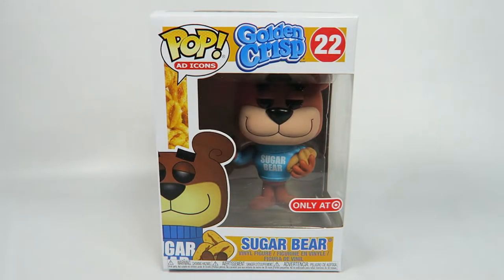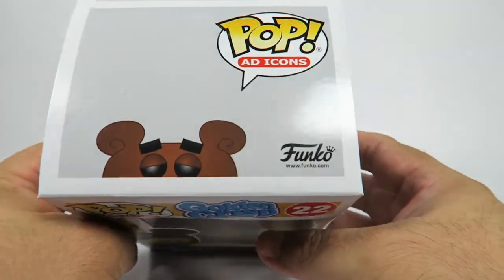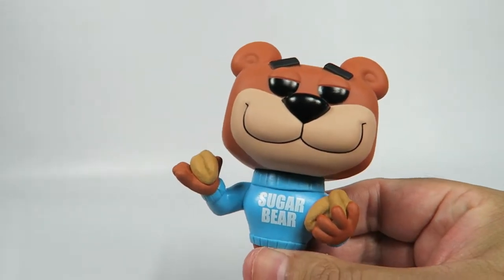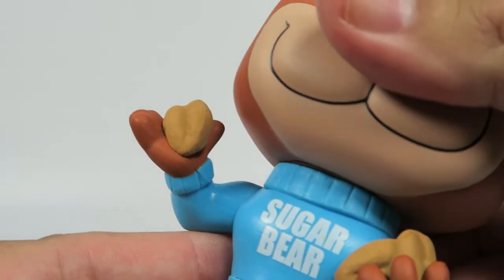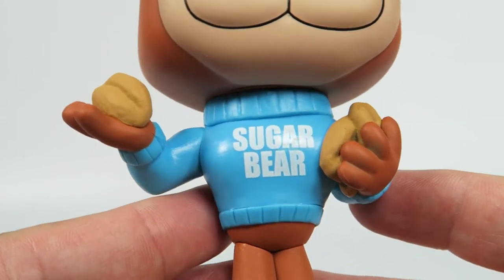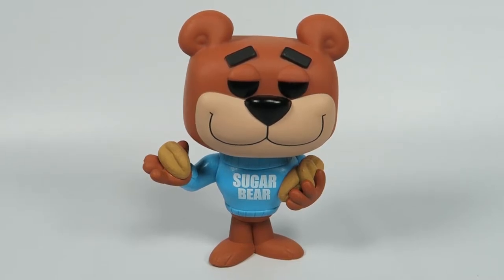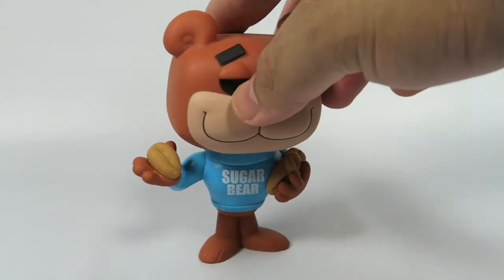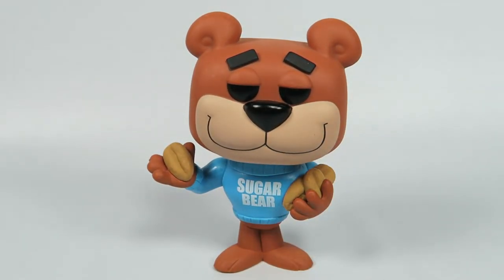Target Exclusive Funko Pop Vinyl Golden Crisp Sugar Bear Unboxing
Today we will be opening the Target Exclusive Funko Pop Vinyl Golden Crisp Sugar Bear.